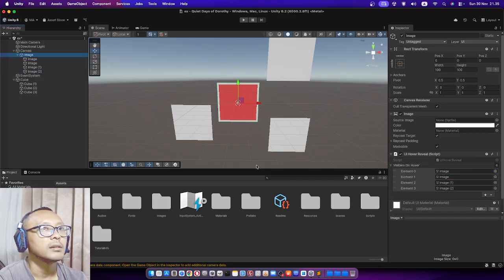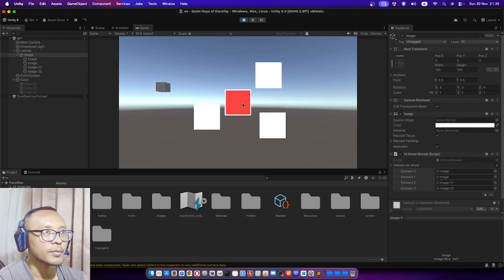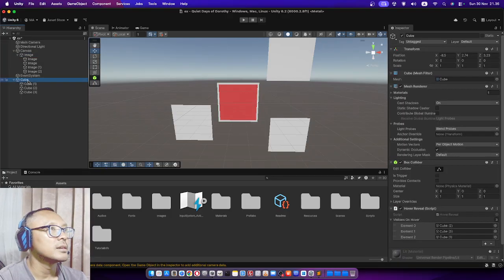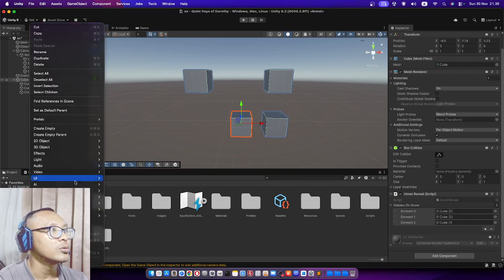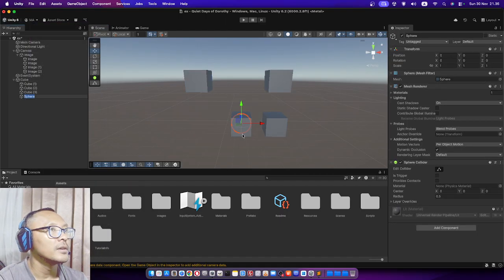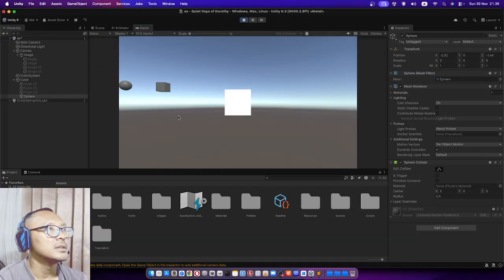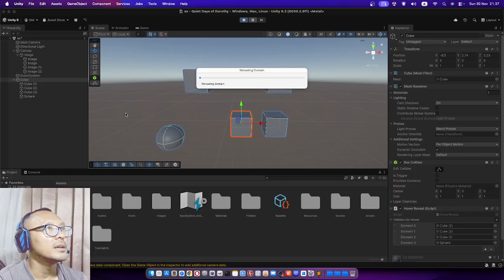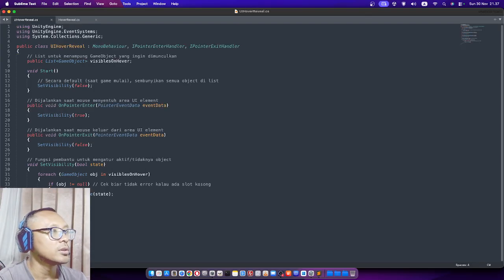Very simple scripts for mouse hover effect both for 2D and 3D objects in Unity | ThirteeNov